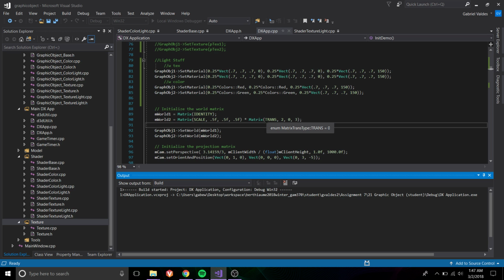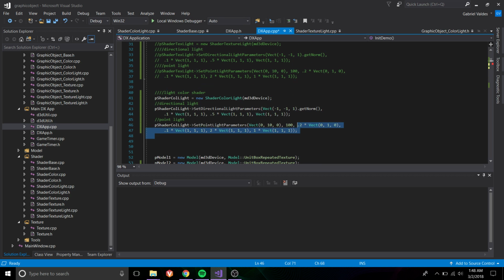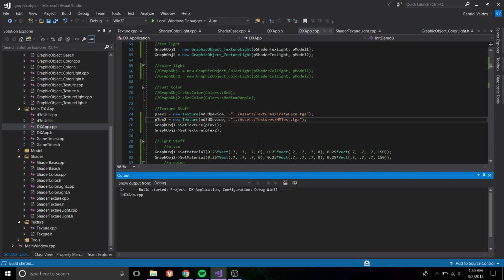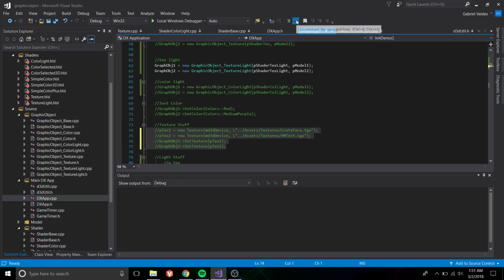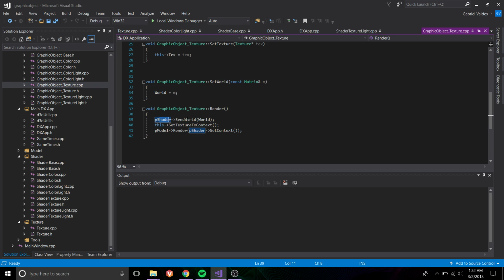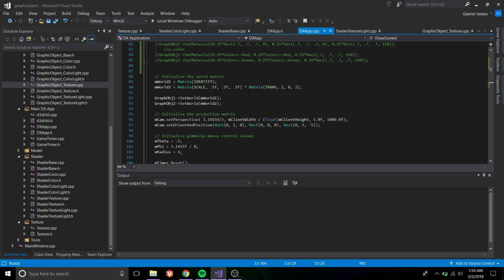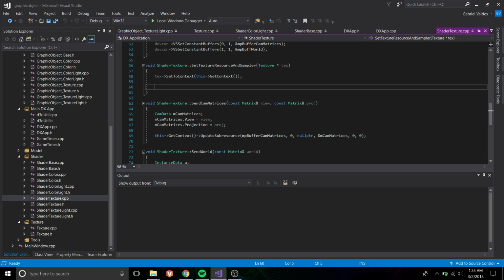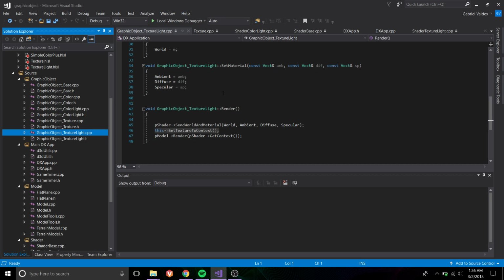Assignment 7 GAM 470